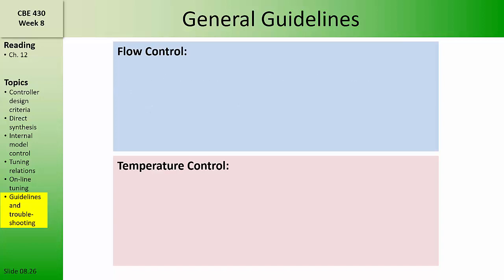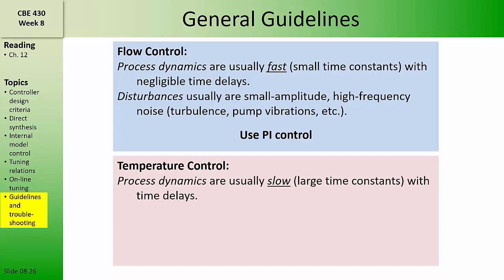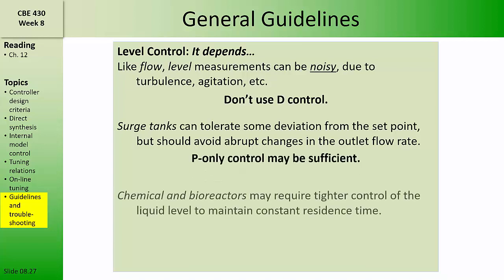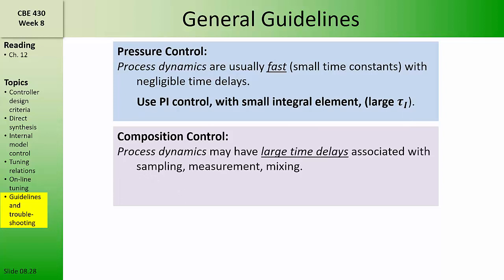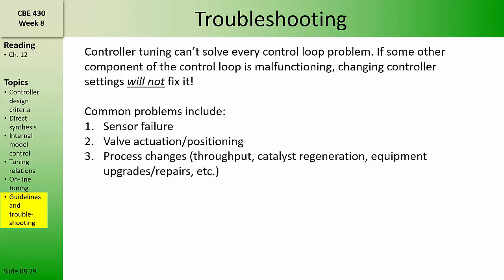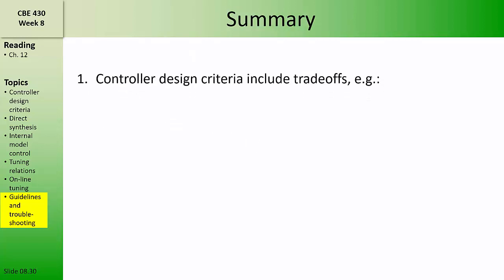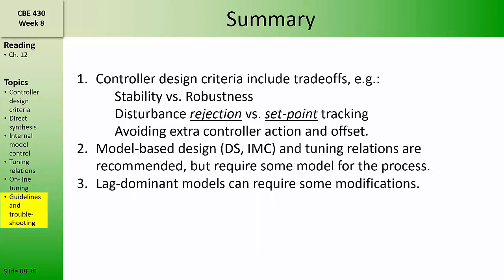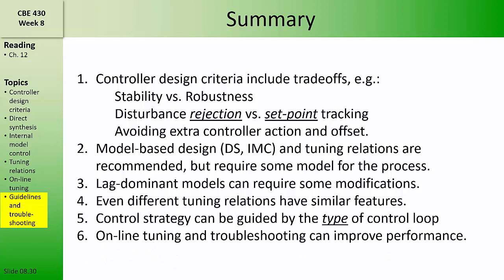CBE 430 Week 09 06 Control Loop Guidelines and Troubleshooting